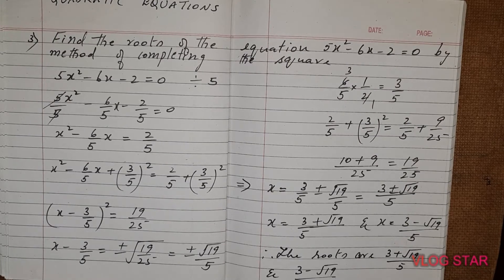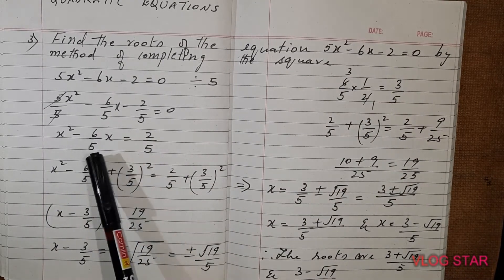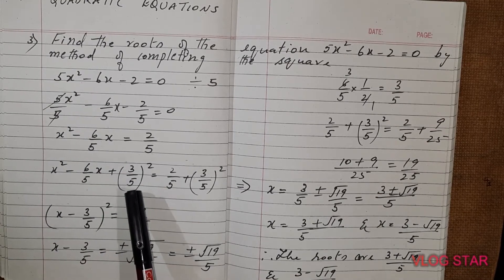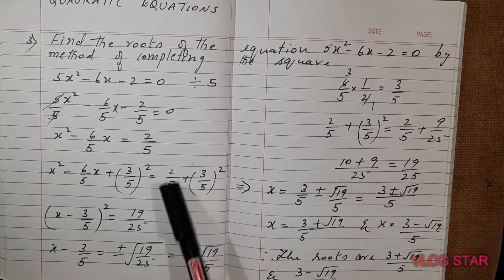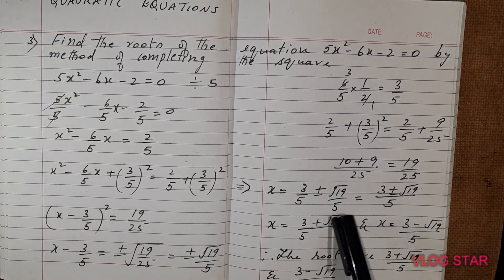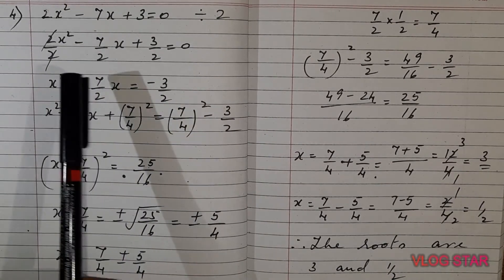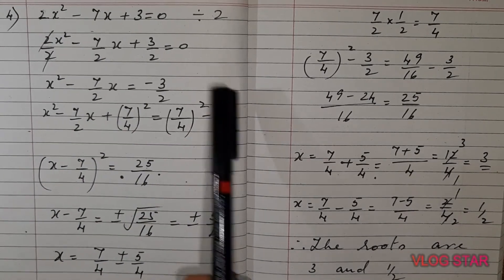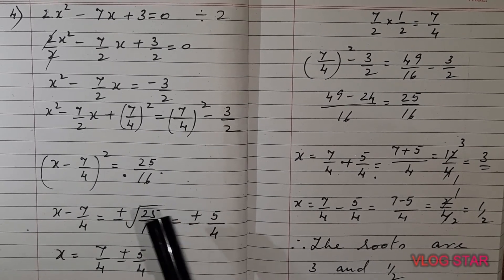KARNATAKA SSLC MATHS QUADRATIC EQUATIONS SOLUTION BY COMPLETING THE SQUARES